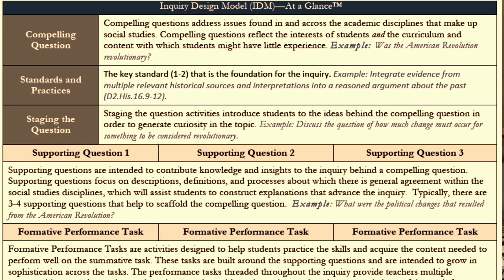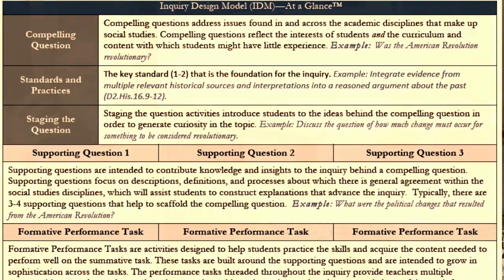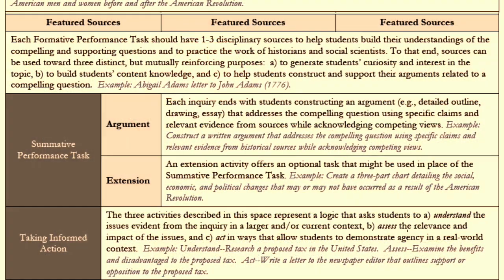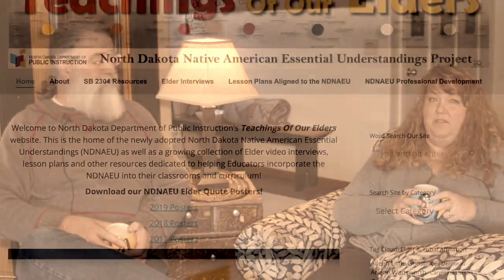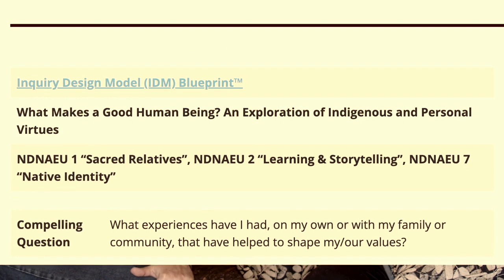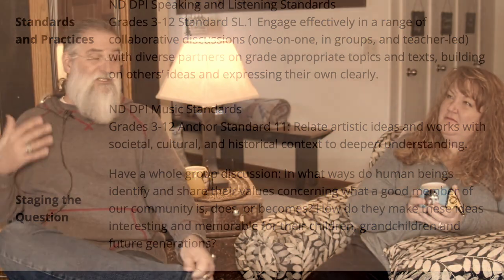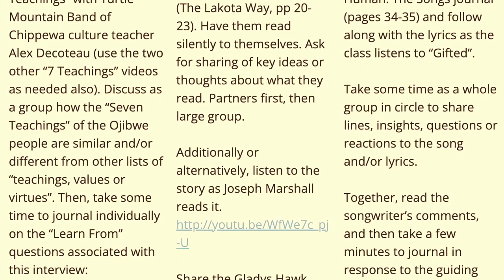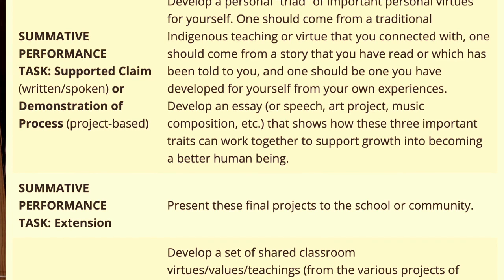New IDM & OSEU Training Video